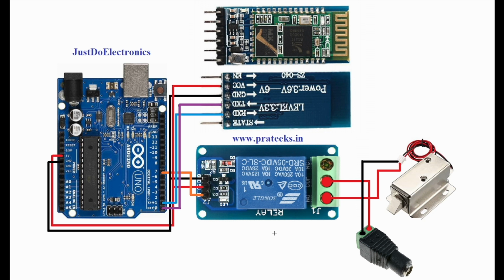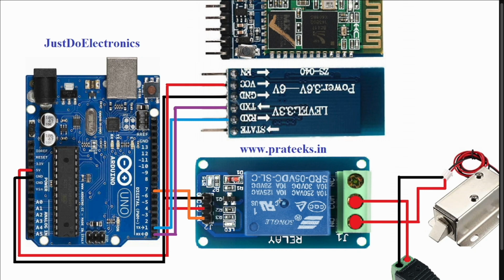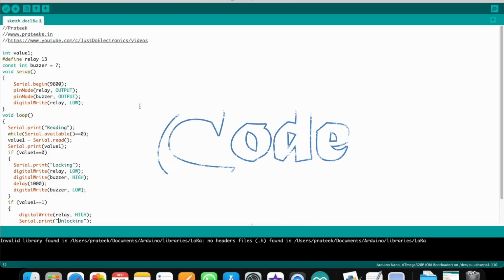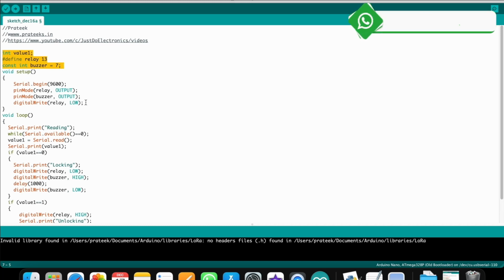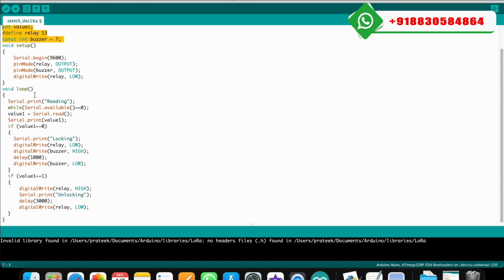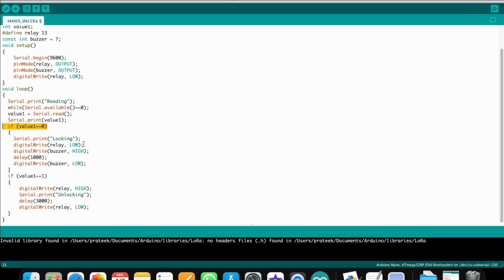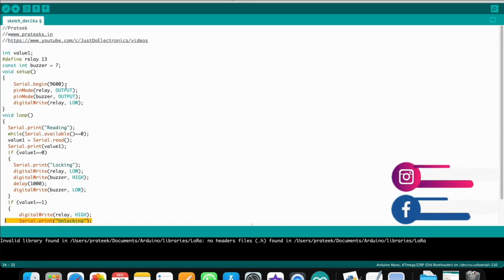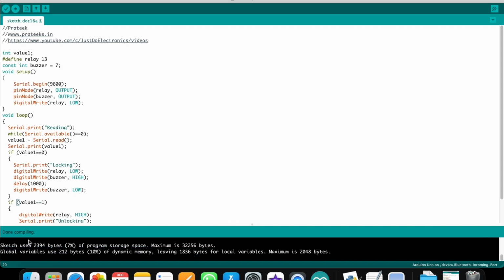Android Fingerprint Arduino Door Lock | Fingerprint Door Lock System using Arduino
In this Video, we will guide you through the process of creating a fingerprint-based door lock system using commonly available components such as an Arduino Uno, Bluetooth HC-05 module, and relay module. This project combines the power of biometrics and wireless communication to provide a secure and convenient way to control access to your door.